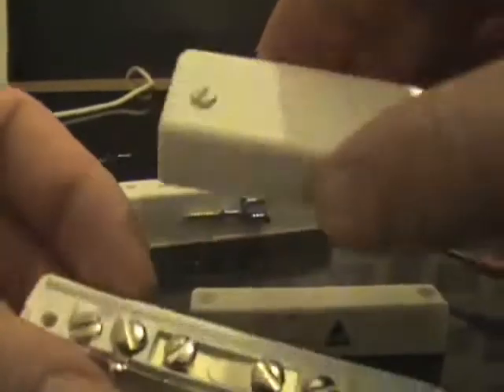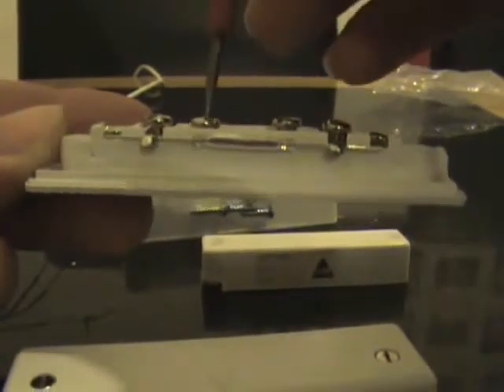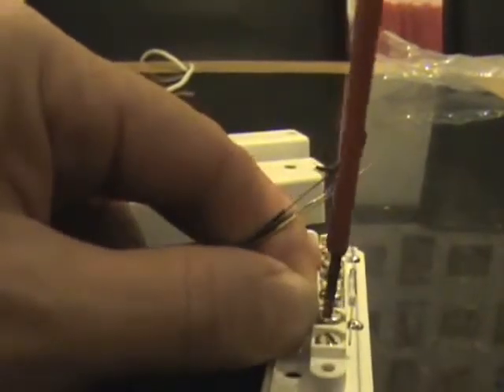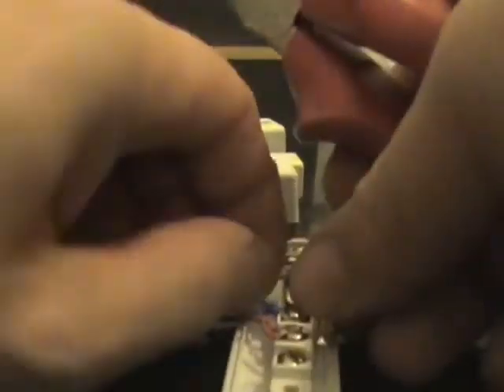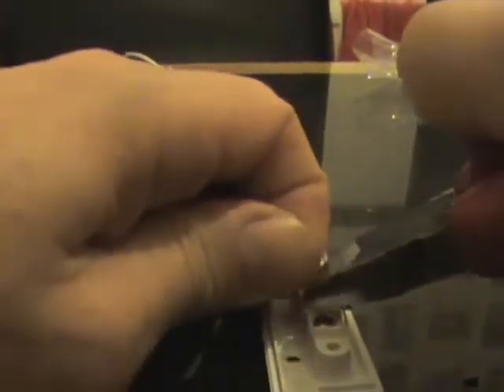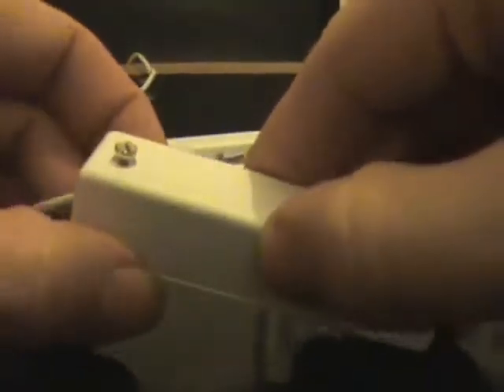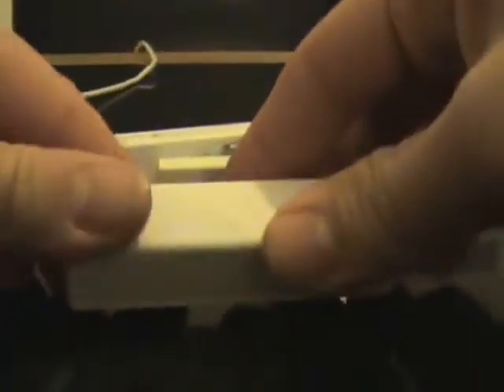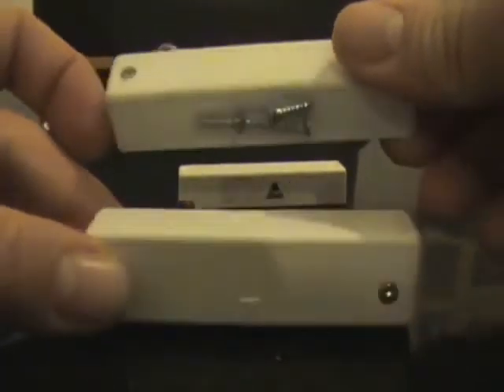Burglar Alarm || How to wire a large grade 1 plastic surface burglar alarm contact 4 wire sc550